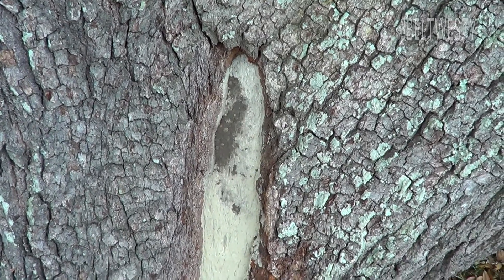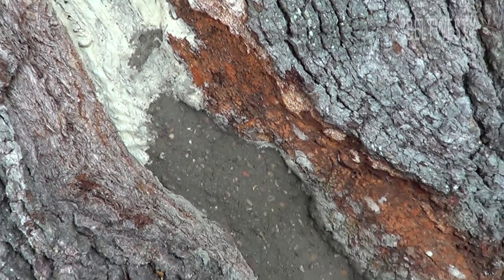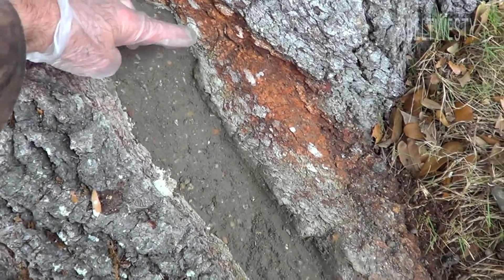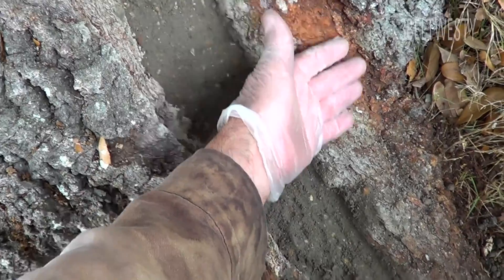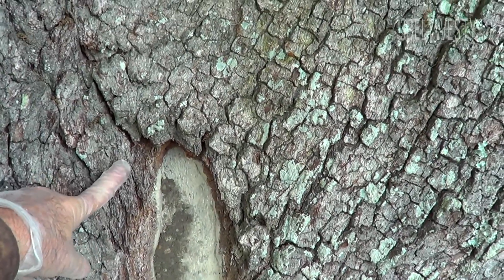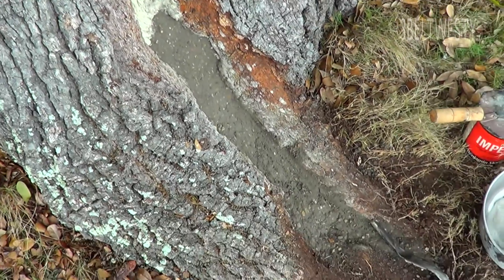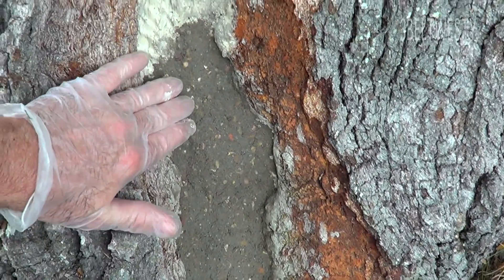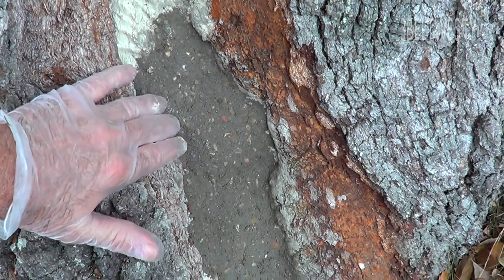LIVE OAK Tree lightning hole concrete repair APRIL 12 2015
Rotted void in tree filled with concrete; gap still to be closed by tree about 100mm / 4 inches. Tree was struck 2 years ago and about 1/3 of the gap has been already closed. Recently a LARGE void developed and collected water and bugs thus the void was cleaned out of spongy rotten wood down to solid heartwood and the void filled with 12 Lbs of concrete so the callus tissue can cover the void.   A curved "V" was cut at the top of the wound 2 years ago, cutting back to where the burned active layer was actually alive and not charred and was still attached to the tree.

The reason I use paint is just to slow down insect attack on the heartwood. The goal is to have the tree close its wound and have a developed giant rotten hole that collects water and bugs. It rains here 70 inches a year; thus it is a problem here than dryer areas.

This trees circumference cannot be measured at breast height because the giant limb is there, thus it is measured below the limb. Today in April 2015 it is 163 inches

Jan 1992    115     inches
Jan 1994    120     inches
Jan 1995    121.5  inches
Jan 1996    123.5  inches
Jan 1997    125    inches ( added 10 inches in 5 years)
April 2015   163   inches  ( added 28 inches in 18 years )

change from 1992 to 2015 is 48 inches in 23 years

This tree puts on about 2 inches in circumference every year and might be say 80 to 100 years old.